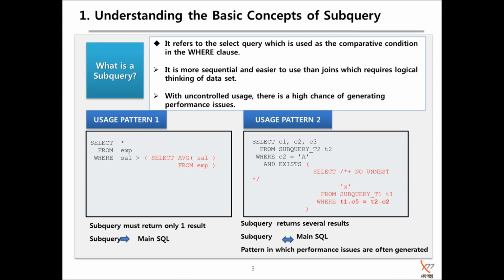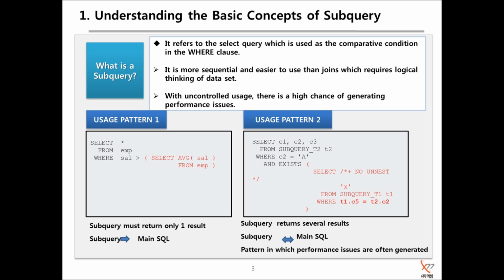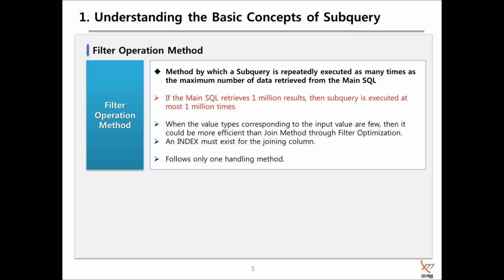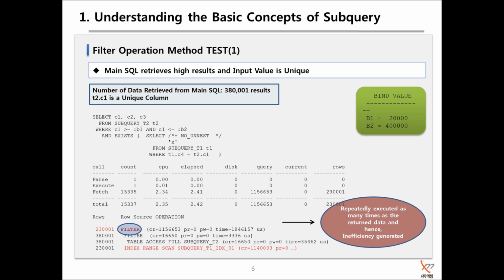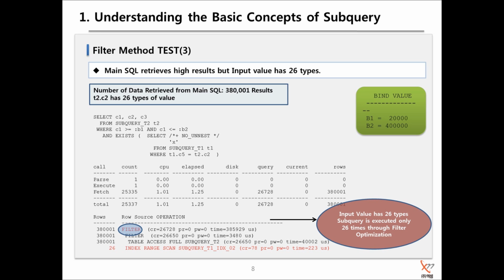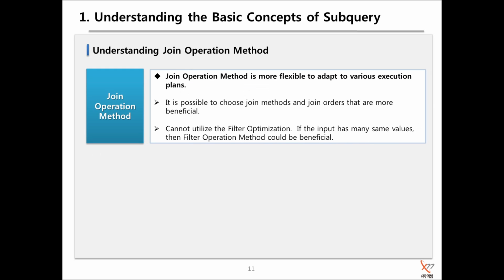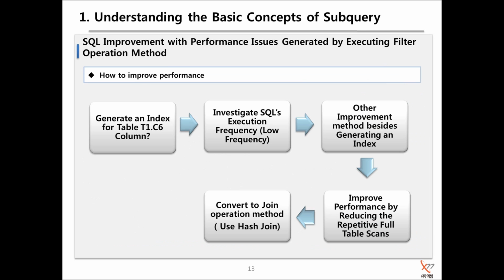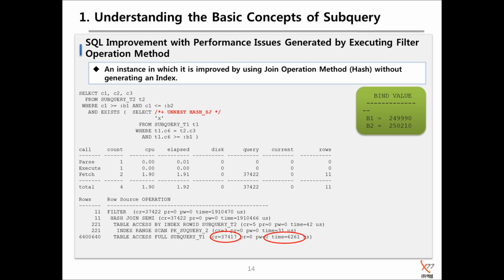SQL Tuning Training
EXEM Co., Ltd
SQL Tuning Training Introduction